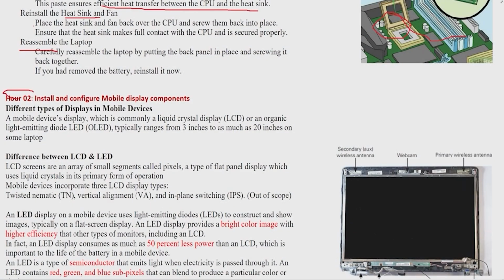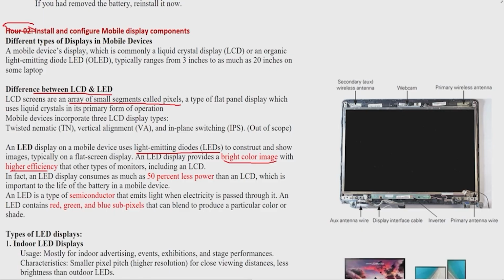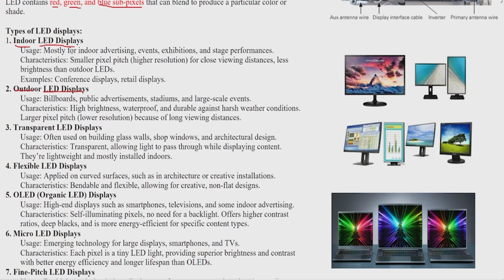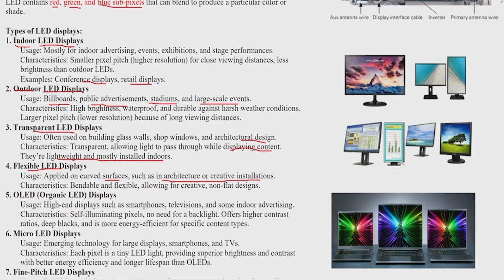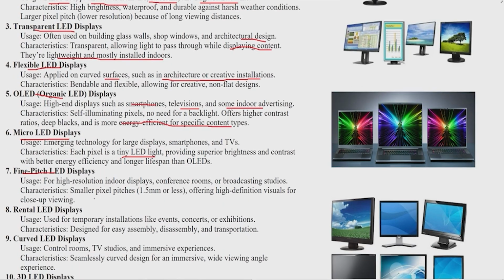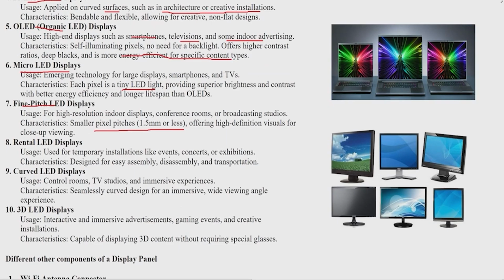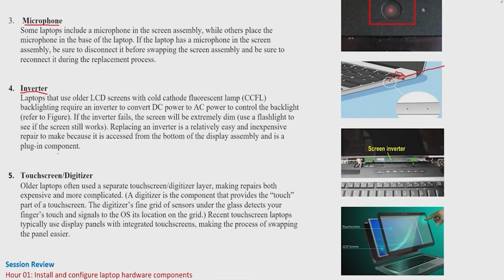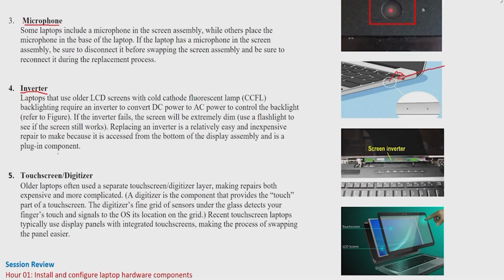CompTIA A+ 2026 | Part 02 | Mobile Devices & Display Components 🔥 | FREE Full Course | TAClouds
🔥 **CompTIA A+ 2026 Full Free Course – Part 02 | Mobile Devices & Display Components**

Welcome to Part 02 of the CompTIA A+ 2026 Complete Free Course by TAClouds!

In this lesson, Tanveer Ahmad explains mobile device display technologies and components, including different screen types, display features, and technologies used in modern smartphones, tablets, and laptops.

✅ Introduction to Mobile Device Displays
✅ LCD Display Technology
✅ LED and OLED Displays
✅ AMOLED Display Technology
✅ Touchscreen Technologies
✅ Digitizers and Display Panels
✅ Screen Resolution and Pixel Density
✅ Display Connectors and Cables
✅ Laptop Display Components
✅ Common Display Issues and Troubleshooting

- CompTIA A+ Core 1 students
- IT Support and Help Desk beginners
- Computer Hardware Technicians
- Desktop Support Engineers
- Students preparing for CompTIA A+ certification

👨‍🏫 **PRESENTED BY:**
Tanveer Ahmad
MCT & Multi-Cloud Architect

🚀 Learn IT, Networking, Cloud and Cybersecurity with TAClouds – FREE professional training for everyone!

🔔 Turn on notifications for upcoming lessons.